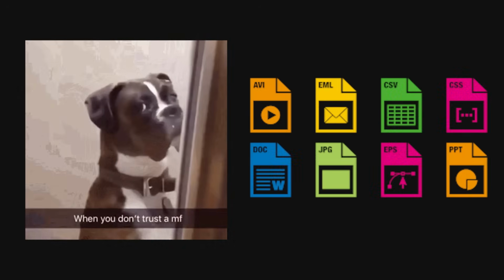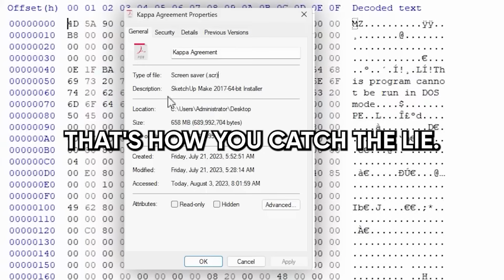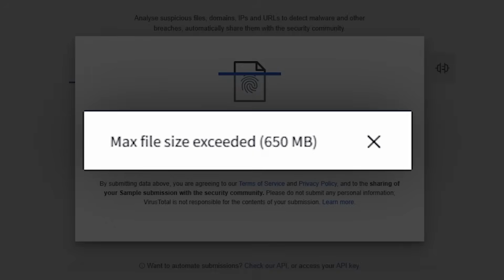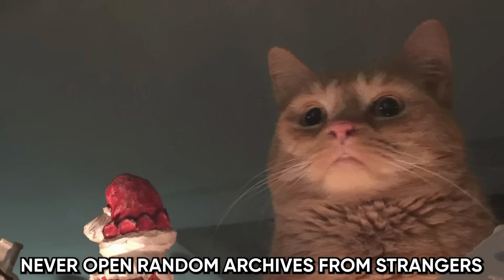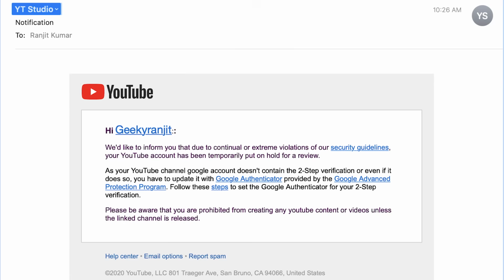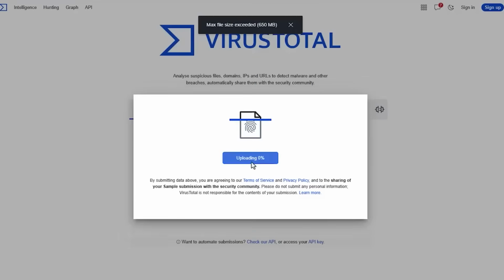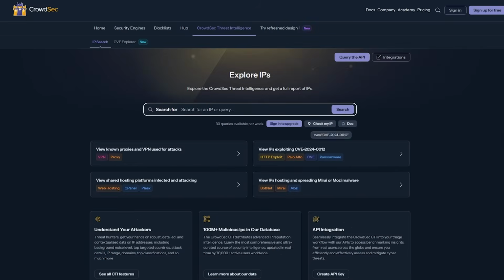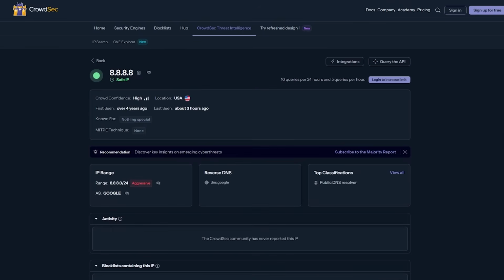Stop Clicking This Fake-A** PDF!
Hackers today don’t just send “virus.exe” files anymore they disguise malware as everyday documents like PDFs, contracts, or sponsor pitches. One common trick is using .SRC files that look like PDFs but actually run code just like .exe. Attackers also pad files with junk data to bypass VirusTotal and antivirus scanners, or hide malware inside password protected archives from Google Drive. Even AI tools like ChatGPT make phishing emails look professional, tricking creators, businesses, and executives. In this video, we’ll break down how fake PDFs work, how oversized malware slips past defenses, why password rotected ZIPs are dangerous, and how tools like hex editors, VirusTotal, and CrowdSec can save you. Plus, I’ll show you a custom tool we built for Cyberflow Academy FileScope that exposes the truth about shady files in seconds.

Stay safe, stay sharp, and don’t let a fake sponsor file cost you your entire channel.